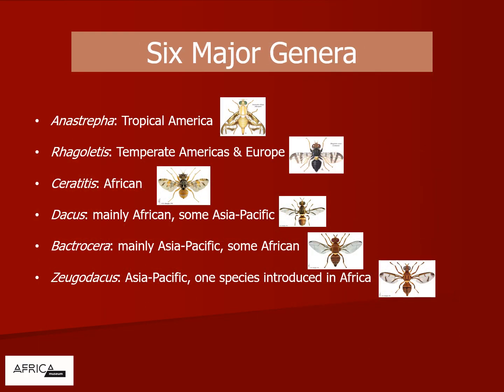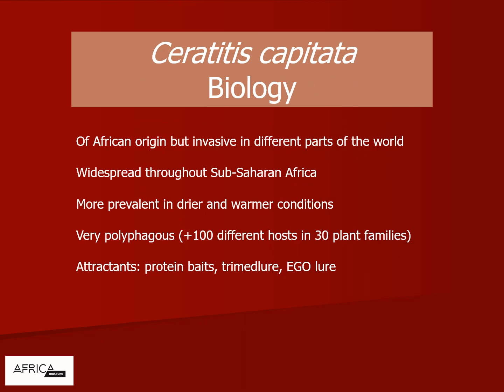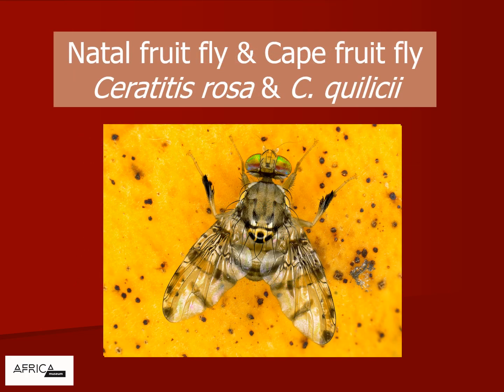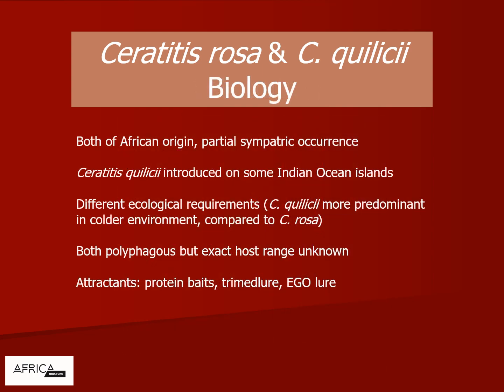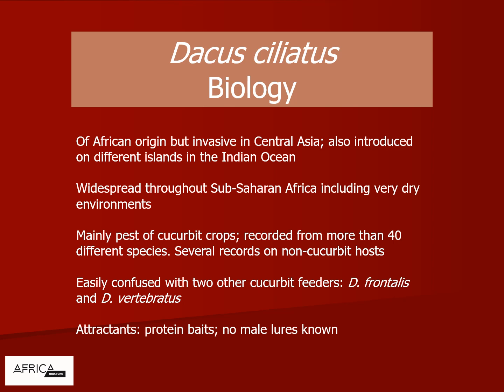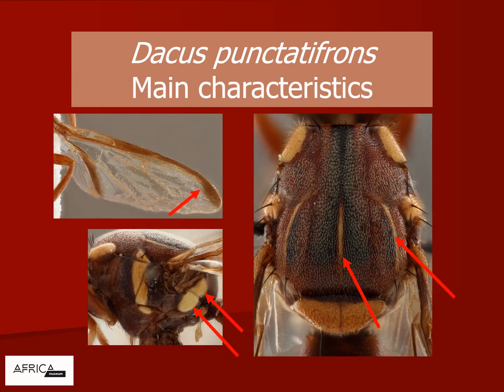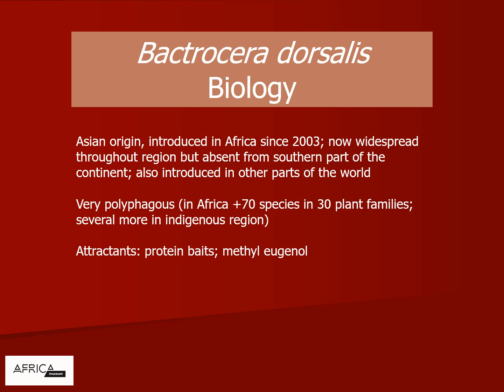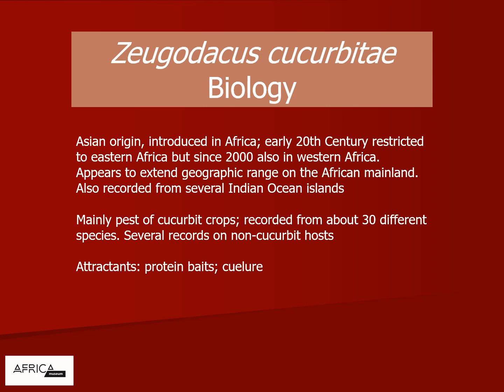Main Tephritidae pest species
In this video by Dr Marc de Meyer from the Royal Museum of Central Africa (RMCA), he talks about the main tephritid species of economic concern